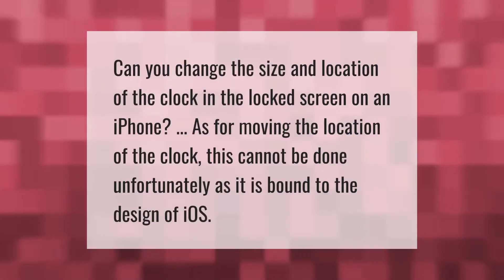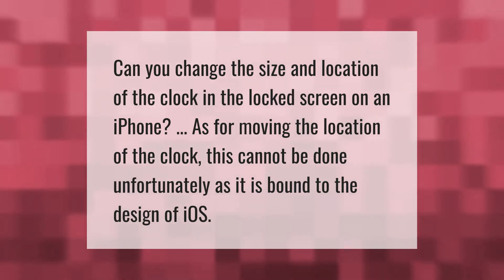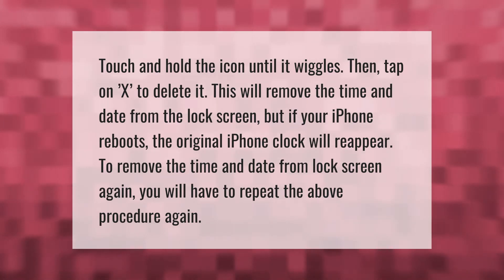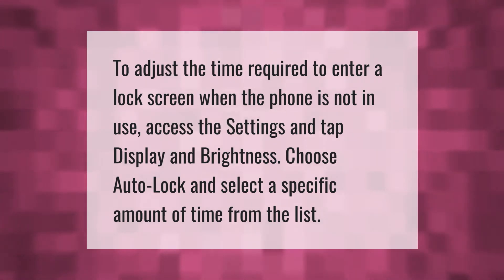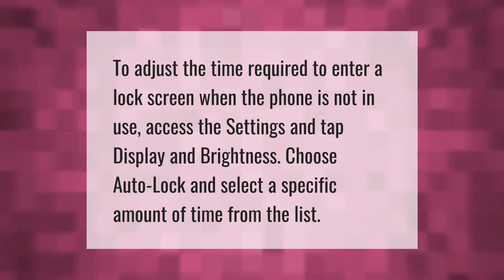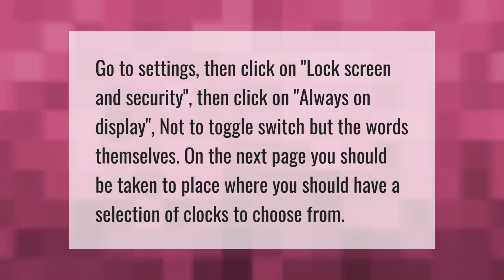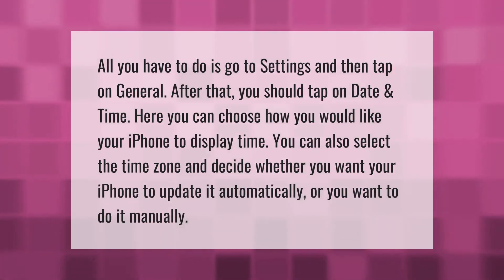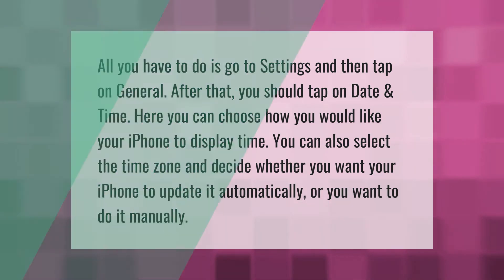Can I move the time on my iPhone lock screen?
00:00 - Can I move the time on my iPhone lock screen?
00:32 - How do I remove the date and time on my iPhone lock screen without jailbreak?
01:05 - How do I change the date and time on my iPhone lock screen?
01:30 - How do I move the clock on my lock screen?
01:57 - How do I move the clock on my lock screen iPhone 7?

Laura S. Harris (2020, December 31.) Can I move the time on my iPhone lock screen?
    AskAbout.video/articles/Can-I-move-the-time-on-my-iPhone-lock-screen-202147